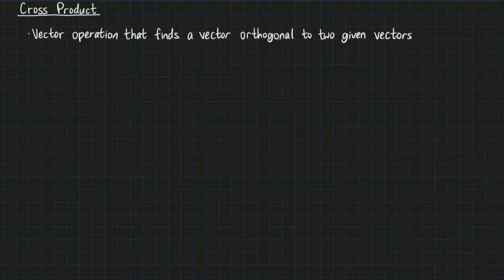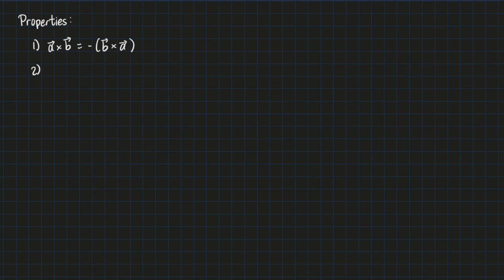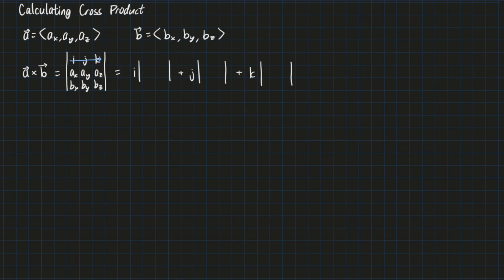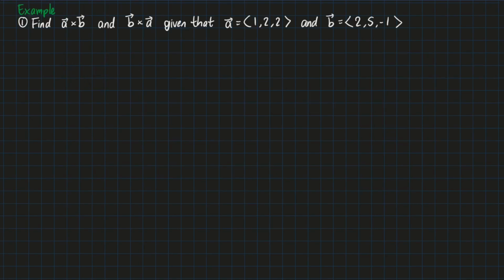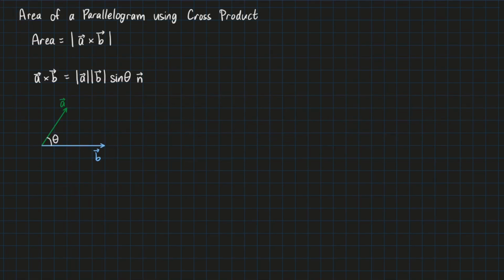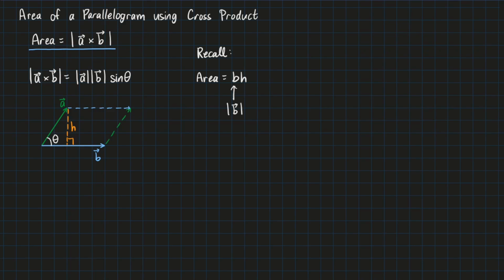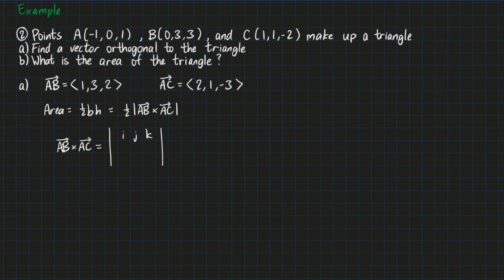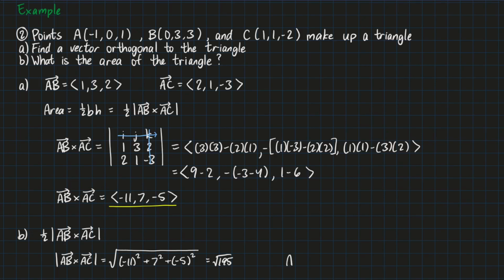The Cross Product | Calculus 3 [1.4]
This Calculus 3 video demonstrates how to take the cross product of two vectors.

0:00 Cross Product Introduction
1:46 Cross Product Properties
3:32 Calculating the Cross Product
6:31 Calculating the Cross Product Example
9:04 Area of a Parallelogram Using Cross Product
12:03 Find a vector orthogonal to a triangle and find the area of the triangle